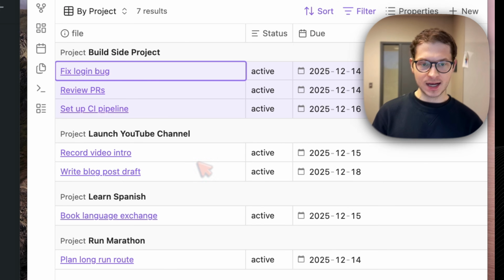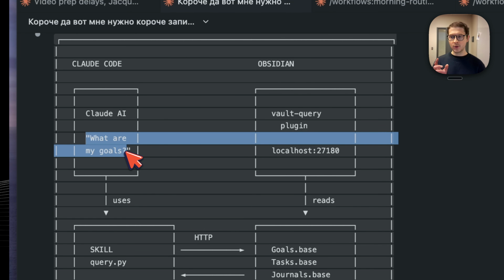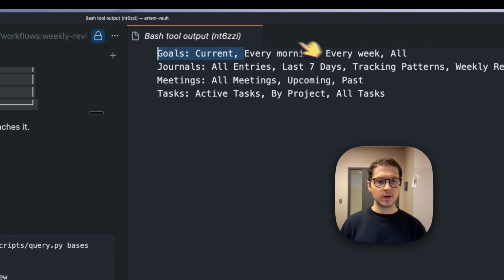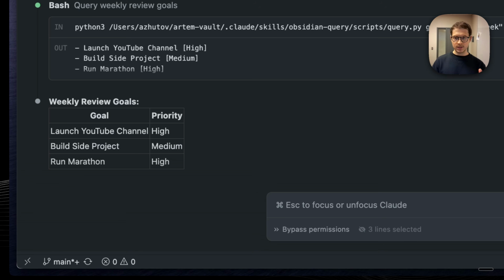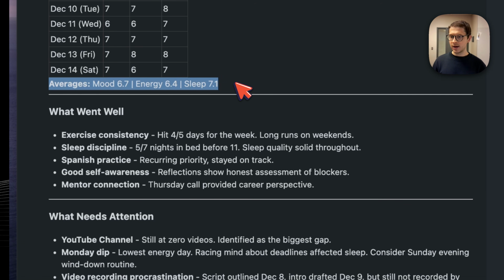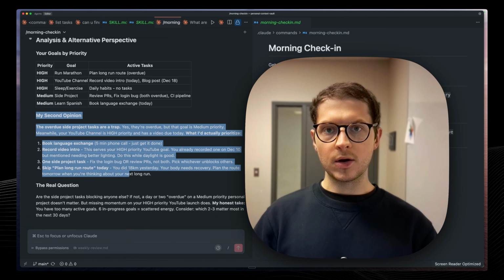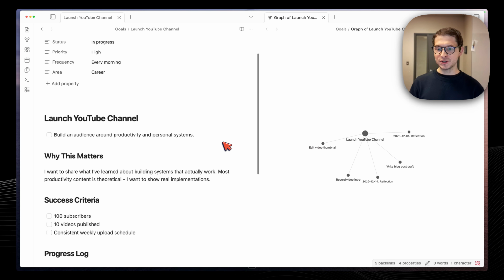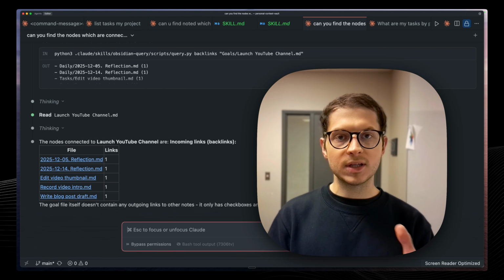Claude Code Can Query My Entire Obsidian Vault Now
🧪 Stop falling behind while your notes get lost in the vault. Claude Code x Obsidian Lab, 5 weeks live, starts Nov 10

🎁 Free: Claude Code + Obsidian Starter Kit
→ 3 pre-built skills (goals, tasks, morning routine)

I connected my Obsidian bases to Claude Code. Now it reads my goals, tasks, notes, and journals — and I can query them like a database.

The workflow:
- Built an agent skill that teaches Claude how to query Obsidian bases via HTTP API
- Morning check-in: Claude gets overdue tasks and daily goals in context
- Weekly review: Claude reads my journals, averages mood/energy/sleep scores, finds patterns
- Backlinks: Claude explores your note graph and finds connections you don't see in the file

Timestamps:
0:00 - Demo: Claude queries my tasks from Obsidian
0:16 - What I built (Goals, Tasks, Notes, Journals)
0:38 - What are Obsidian Bases (Notion-like views)
1:00 - The problem: Claude can't query bases
1:17 - How the Agent Skill works (Plugin + Script)
2:14 - Listing available bases and views
2:49 - Use case: Goals for morning + weekly review
4:06 - Slash command: Weekly review with mood/energy
5:37 - Live demo: Morning check-in
6:37 - Planning in context of your goals
7:23 - Dynamic updates (change base → Claude sees it)
8:08 - Backlinks: find connected notes
9:29 - Demo vault, Discord, and January Lab